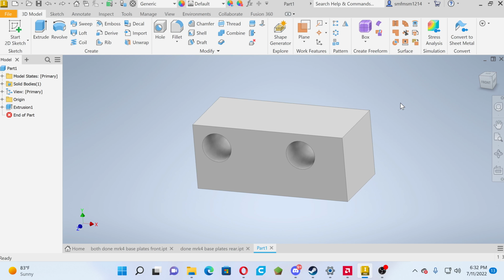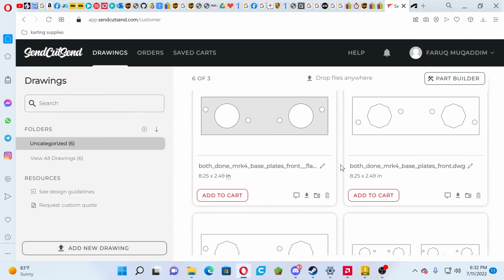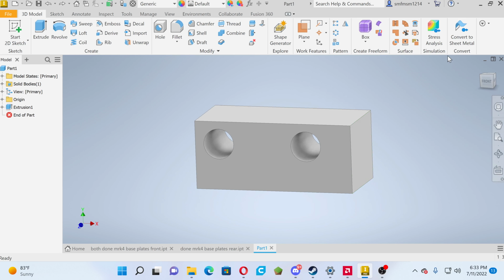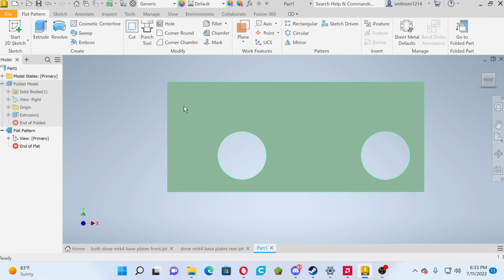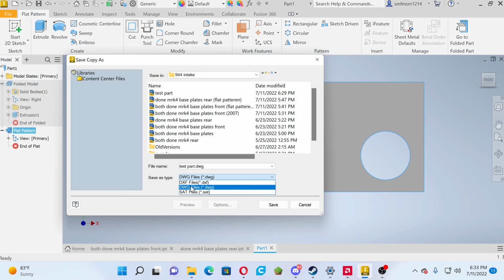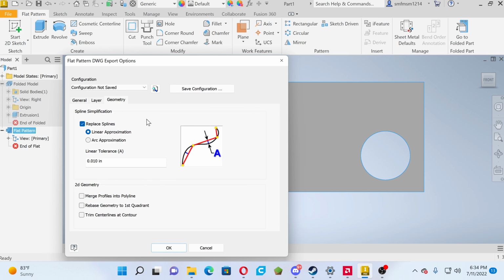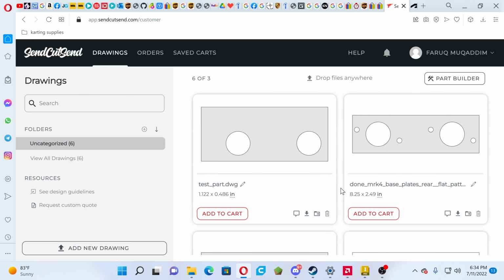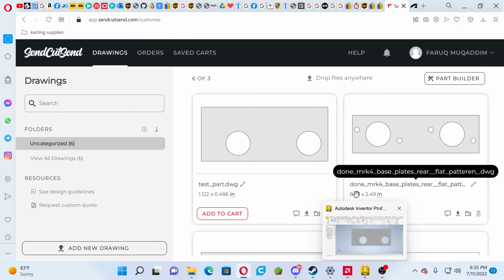How to fix Splines issue in inventor 2020-2023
how to go from linear approximation to arc approximation this is some good help for send-cut-send